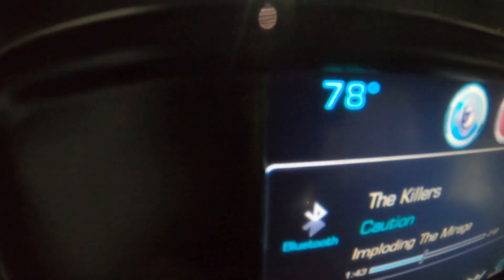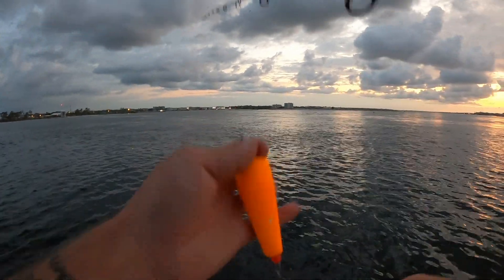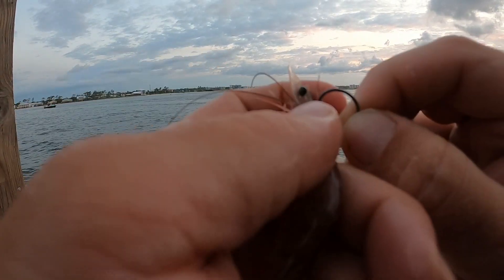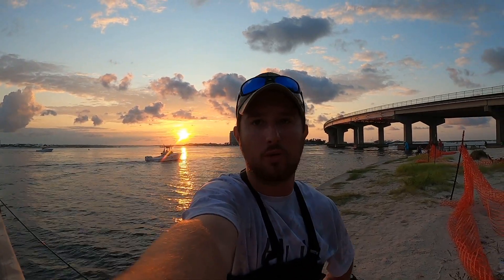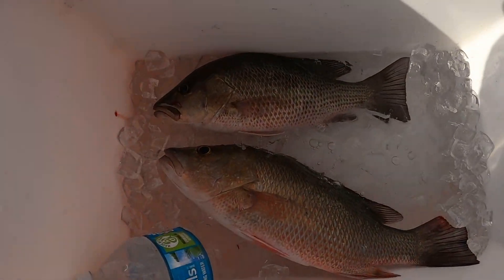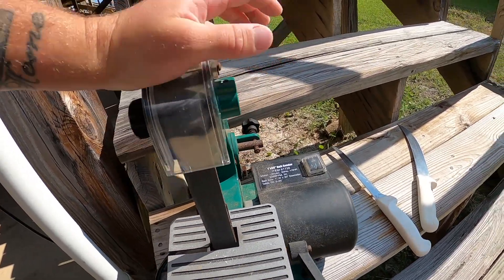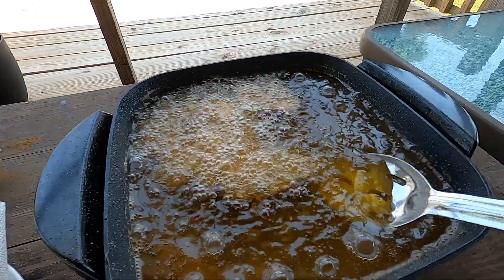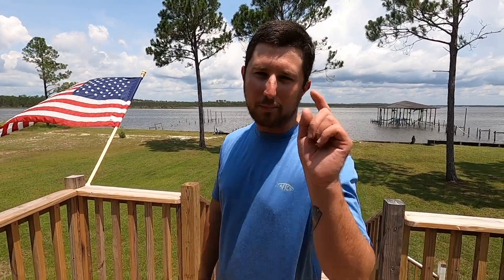Fishing Perdido Pass Bridge | SNAPPER! Catch, Clean, Cook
GEAR I WAS USING:

Reel: Van Staal VR50 X Series
Rod: St. Croix Avid Inshore 7' MH Fast
Line: Yo Zuri 20lb. Super Braid Line

Fishing Gulf of Mexico, Beaches, Surf, Bays, Saltwater Canals, Rivers, Piers, Lagoons, Rigs, Seawalls, Jetties in Gulf Shores, Orange Beach, and Fort Morgan, Alabama